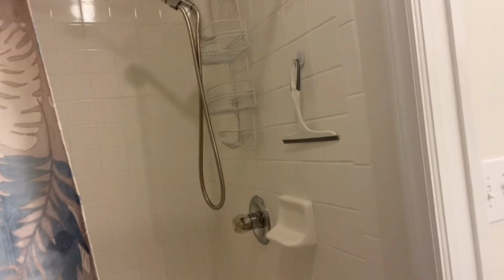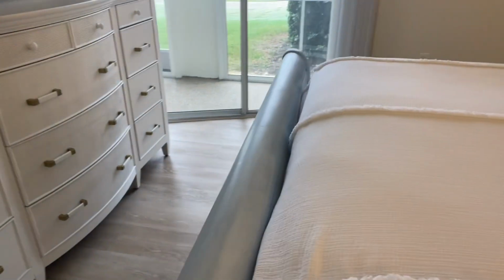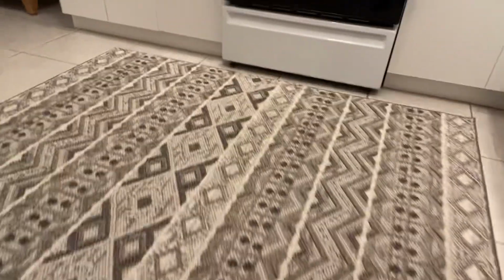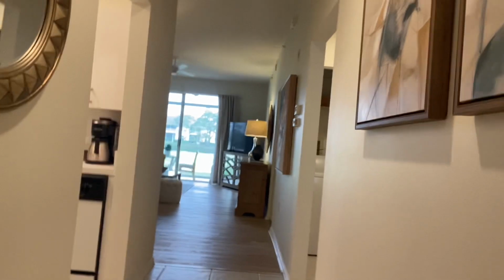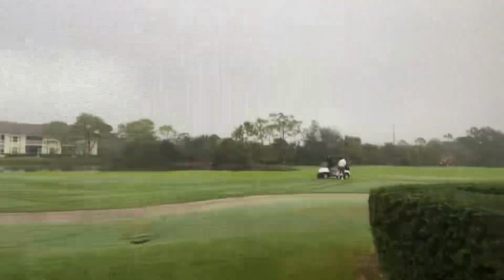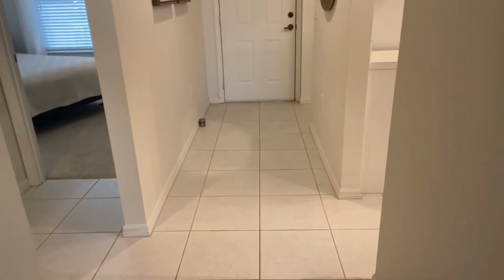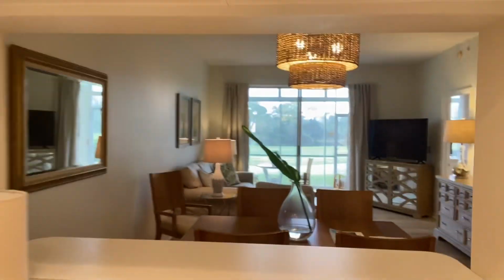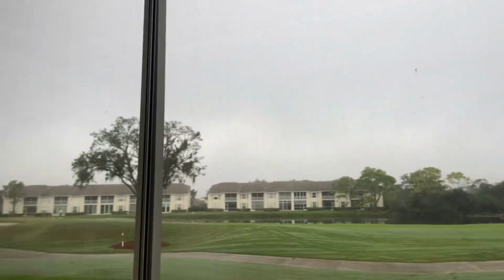Part 2 | Stoneybrook Condominium Tour | 34238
Short video of a two bedroom unit in Stoneybrook Golf and Country Club which is part of Palmer Ranch.